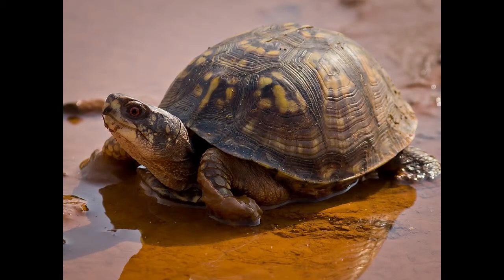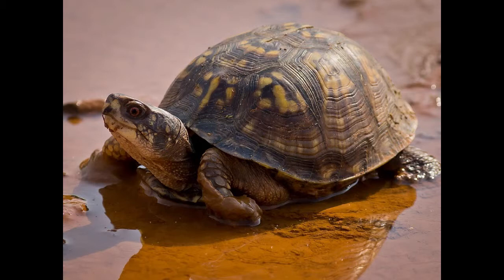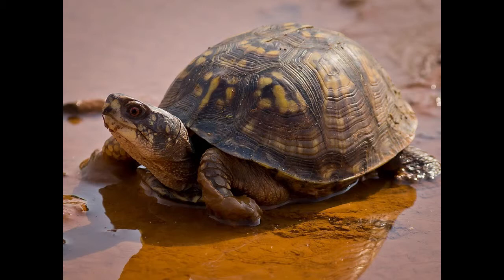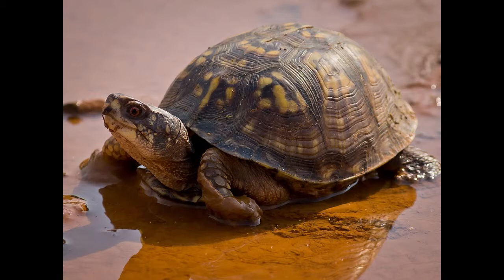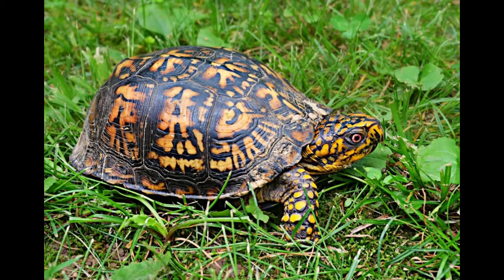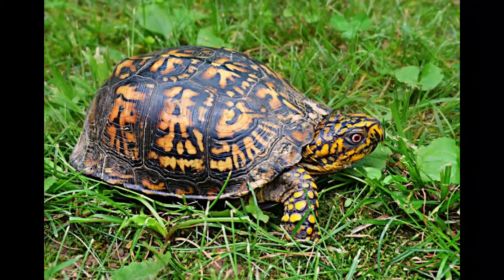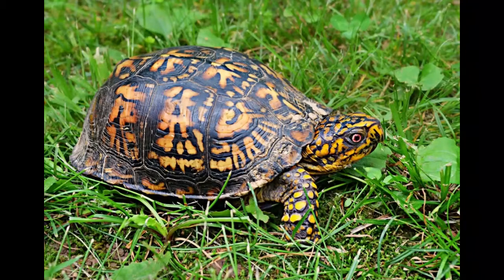Box turtle Facts Interesting Facts about Box turtle